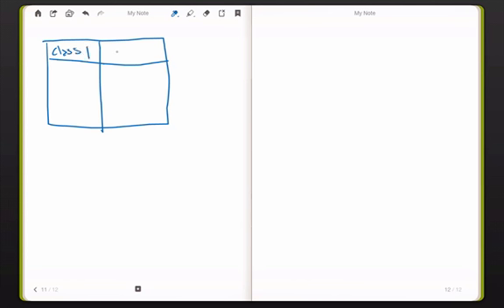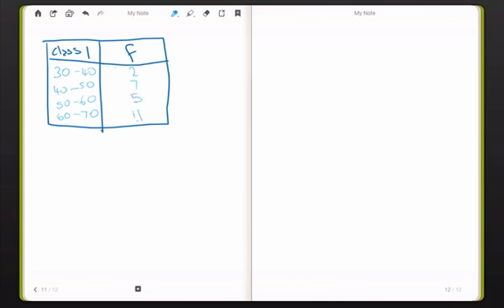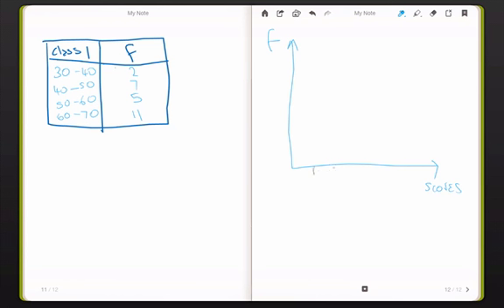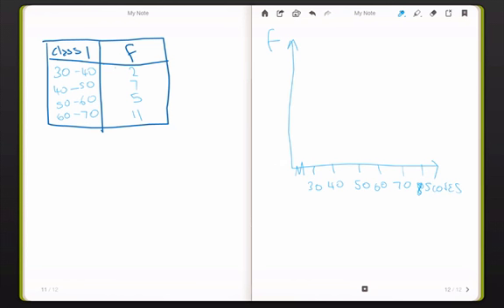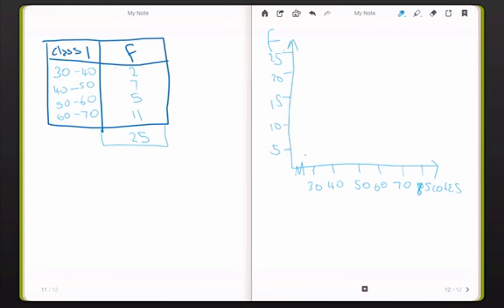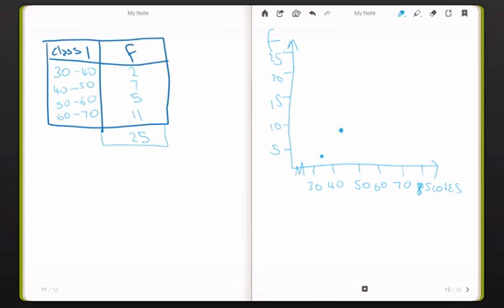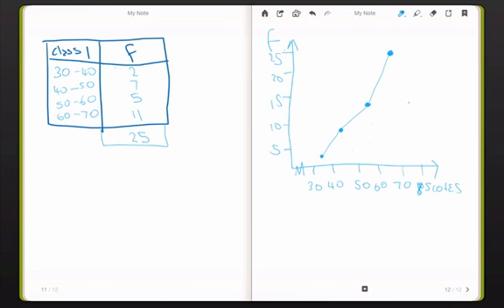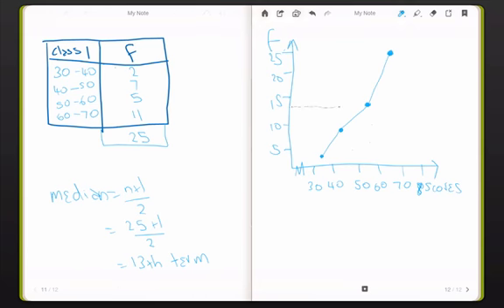Year 10 statistics 7.3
Cumulative frequency graph and finding the median